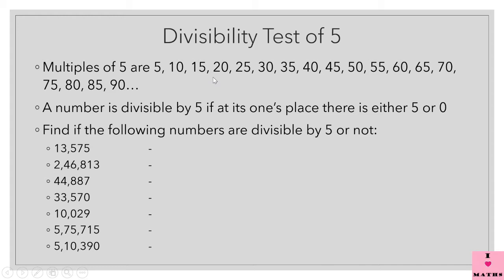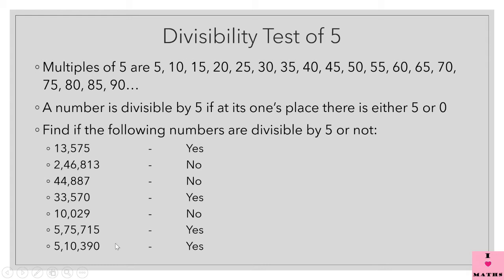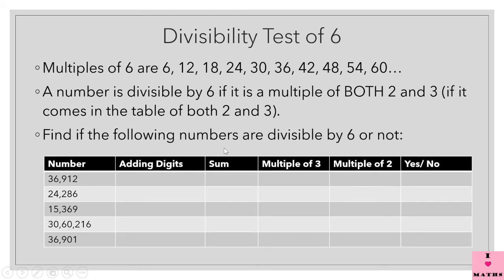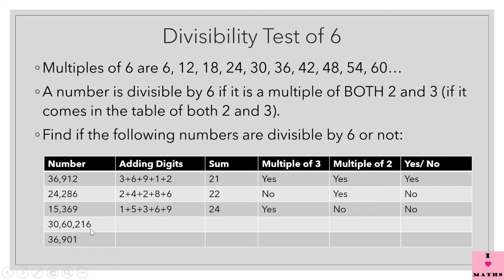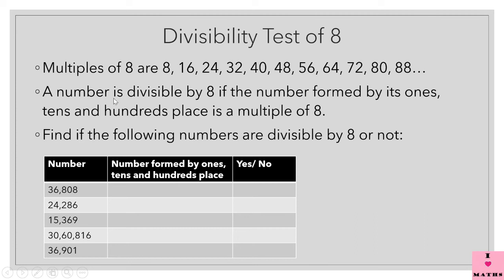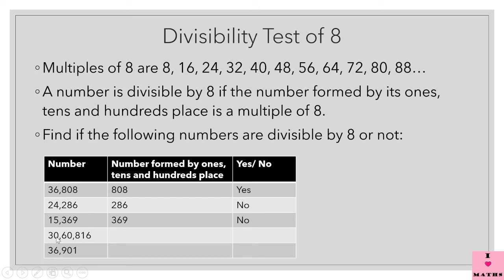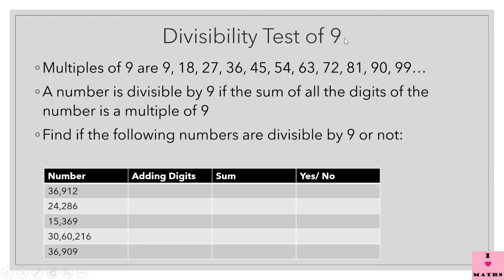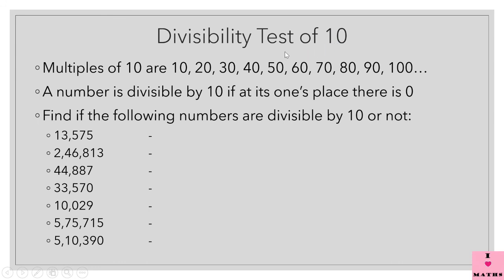Maths Class 5 Lesson 6 Lecture 7 Divisibility Test of 5 to 10 CBSE Math Magic Monica Chadha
This video covers Maths Lesson 6 Lecture 7 to include the divisibility tests for 5, 6, 7, 8, 9 and 10 from CBSE book Math Magic